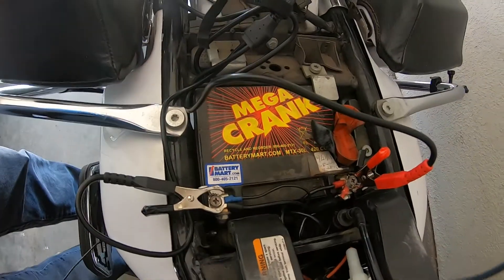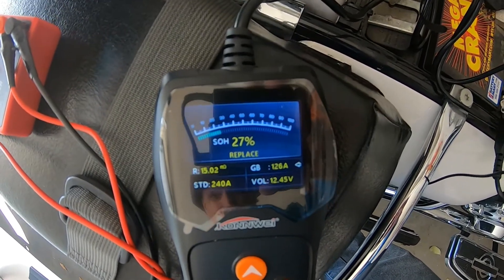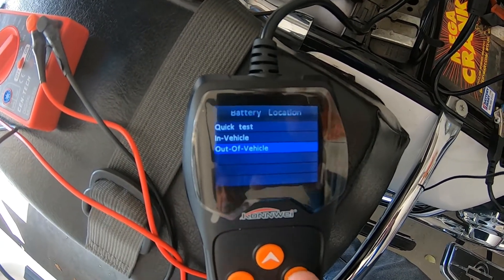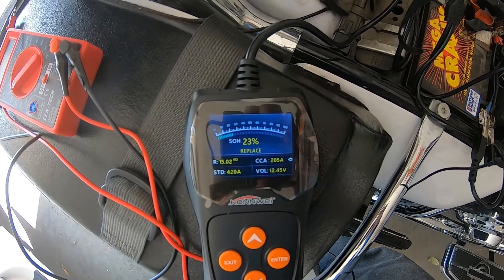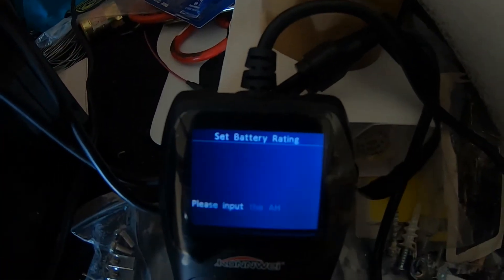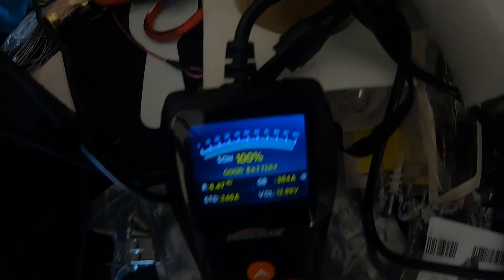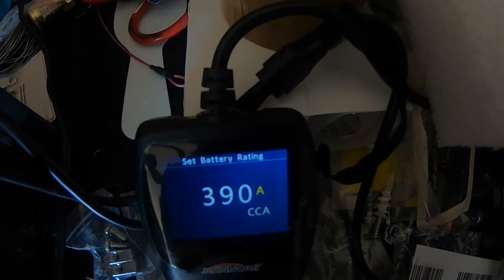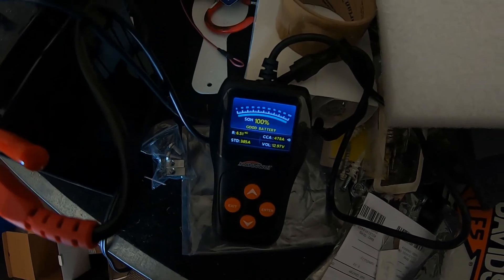6 Year Old Battery Test & New Battery Test | KONNWEI KW600 Car Battery Tester 12V Professional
Testing my 6 year old battery with my new battery with KONNWEI KW600 Car Battery Tester 12V Professional 100-2000 CCA